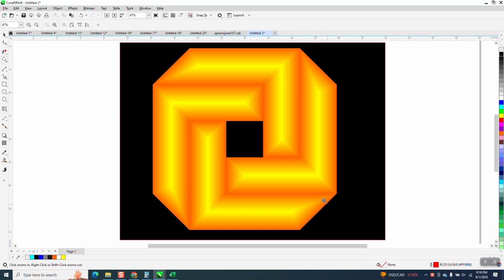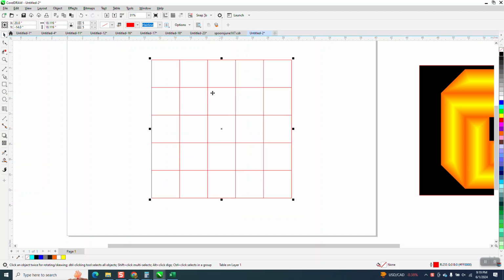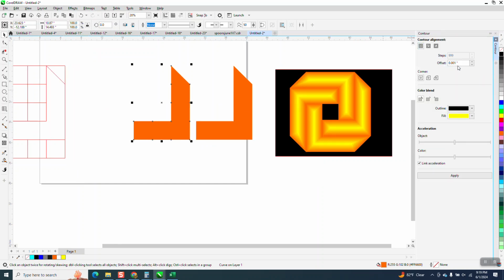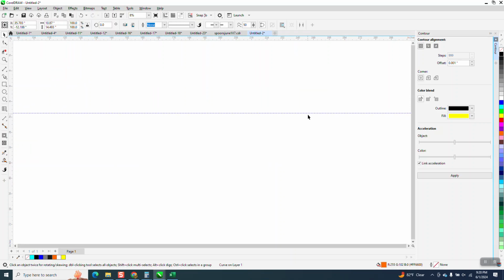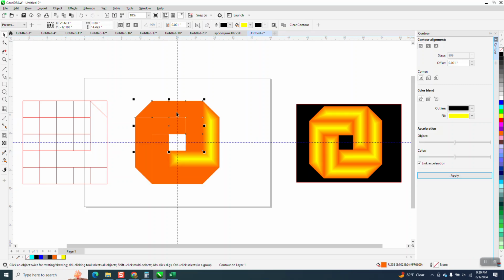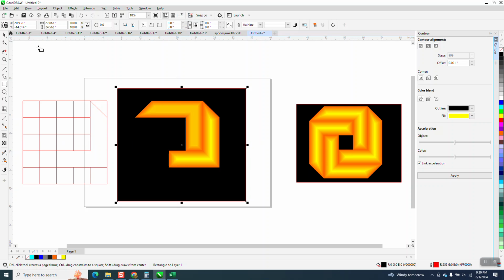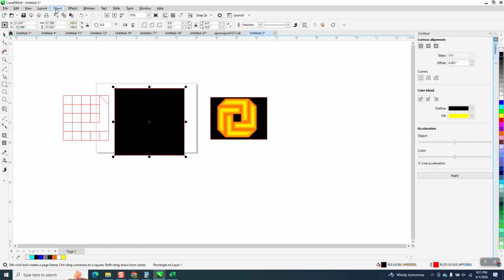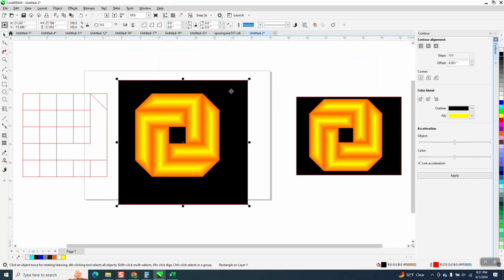CorelDraw Tips and Tricks Contour AFTER you ROTATE the Object